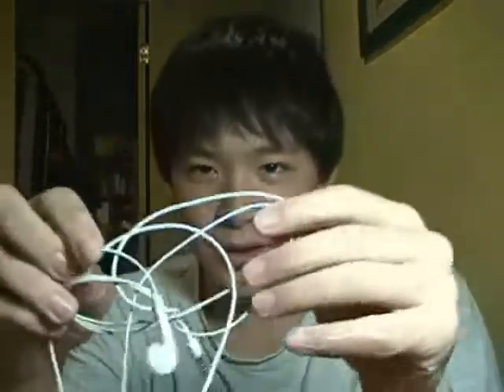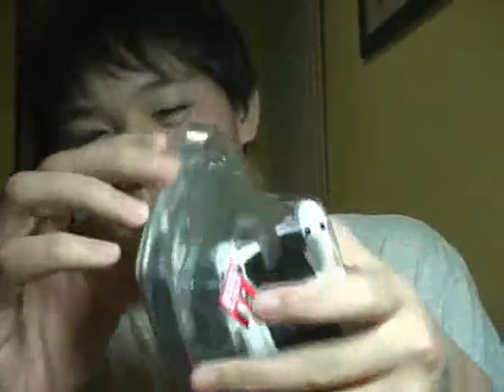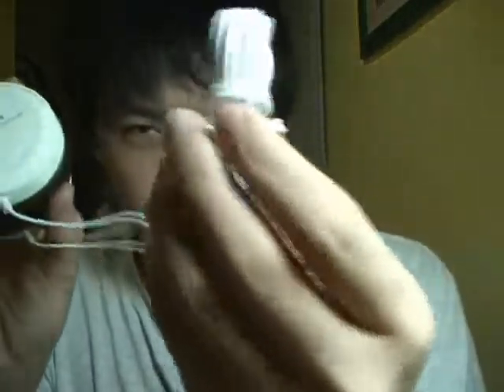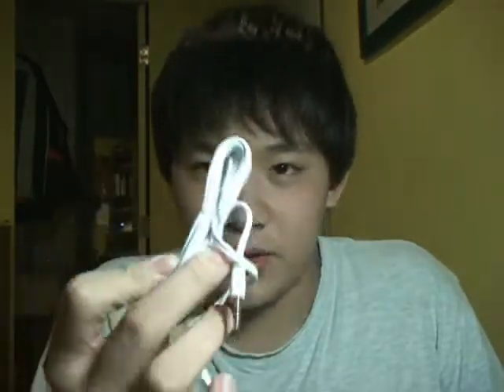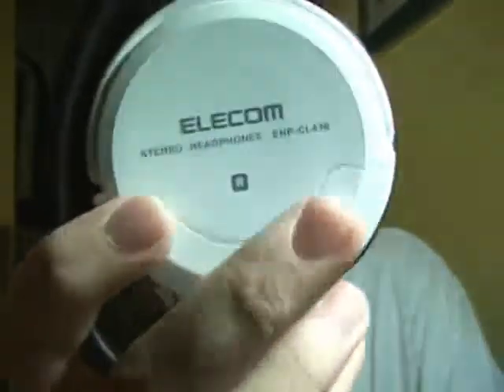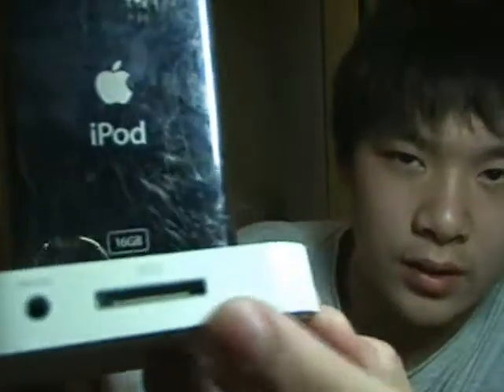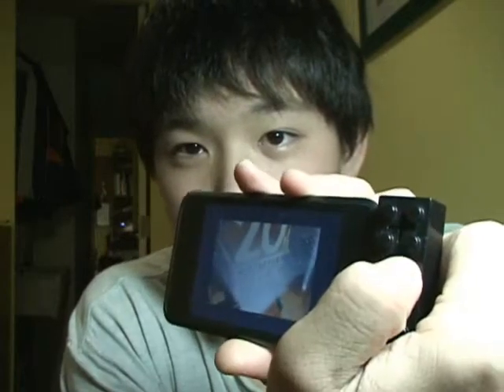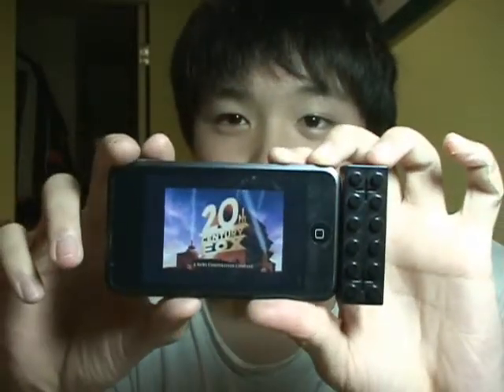My iPod touch accessories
yes there is a gap betwen thelast video upload-sorry
anyway here is the price of the things I have
shell-I don't know(it was a gift)
headphone-$25
dock-$60
speaker-$20